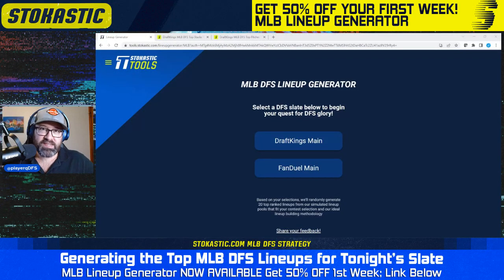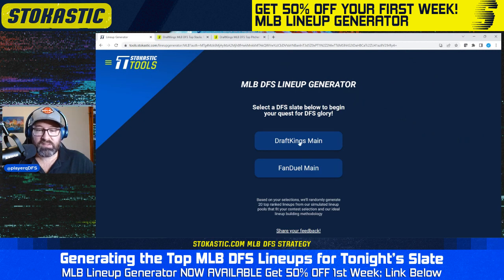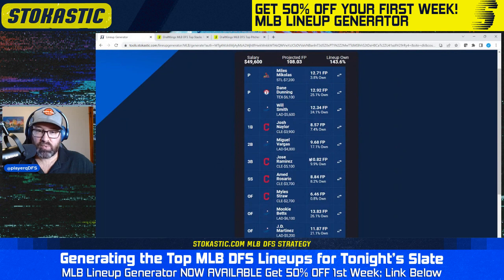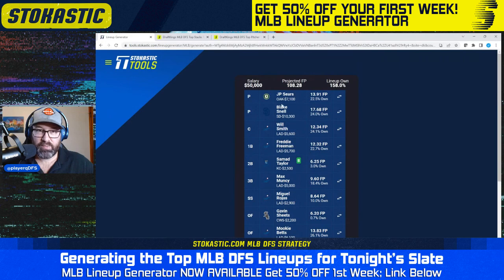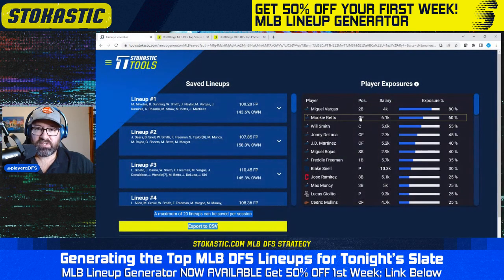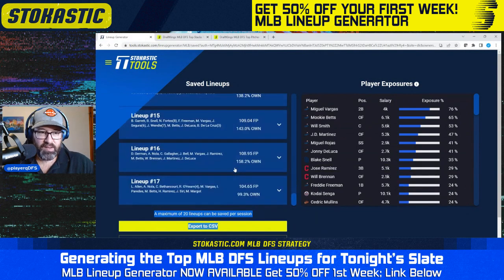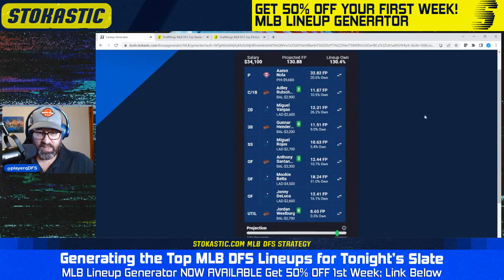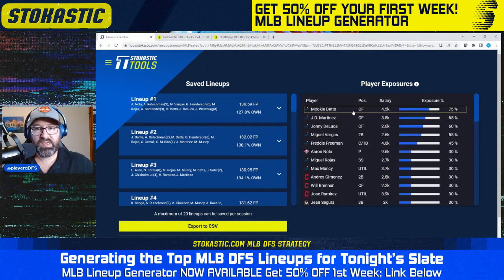Best MLB DFS Picks Today from Stokastic Lineup Generator (6/28) | DraftKings & FanDuel MLB Lineups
Neil Orfield goes over the best MLB DFS picks from the Stokastic MLB Lineup Generator and gives you the best DraftKings and FanDuel MLB lineups today.